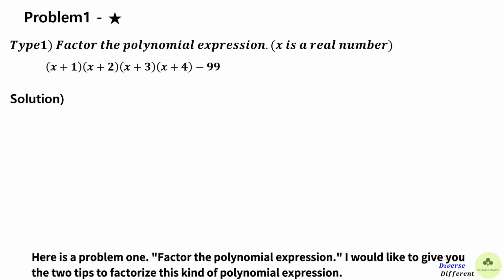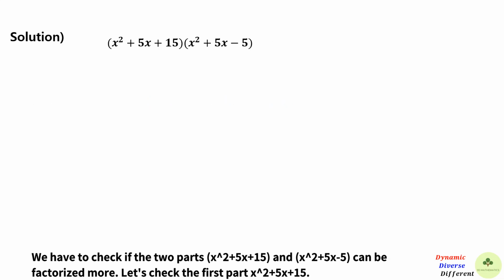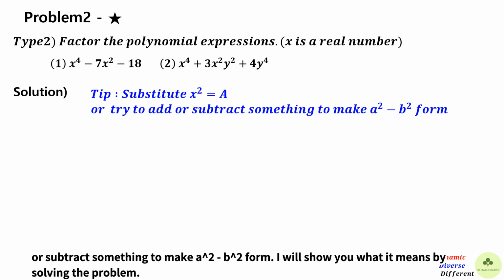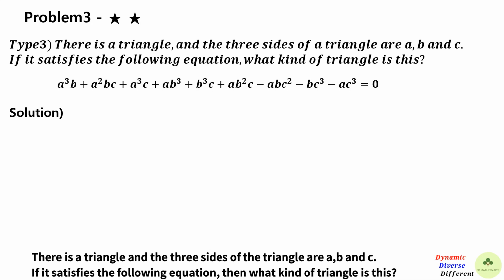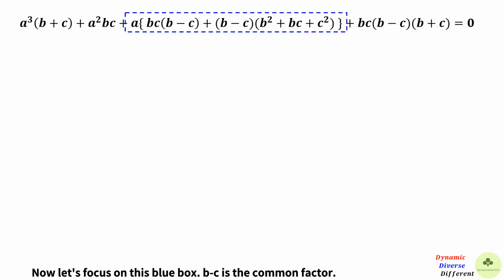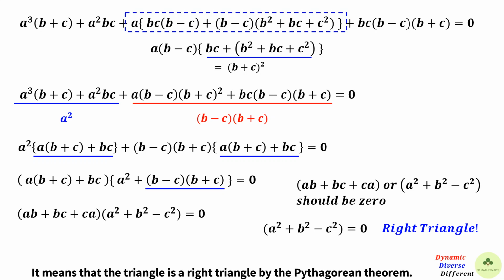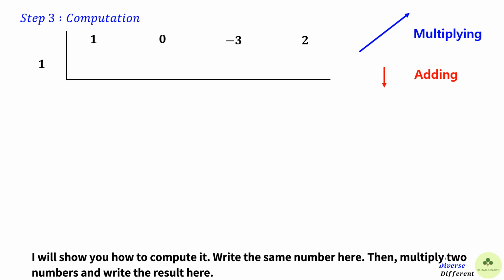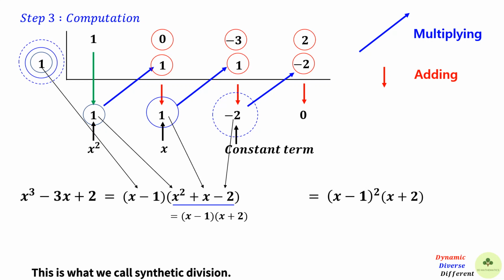[Intermediate Problems] Factoring polynomials. Three types of factoring polynomials.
Welcome to all high school students all over the world! There are some problems with how to factorize polynomials. This video is not for the beginners but for intermediate & advanced high school students. Try to solve it for yourself and check your ability!